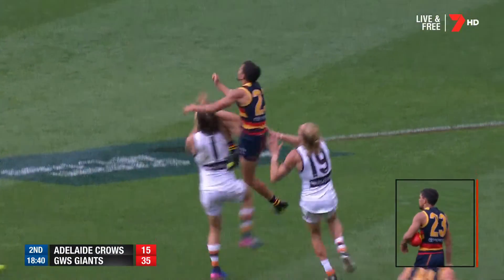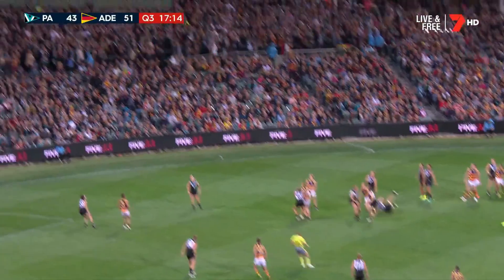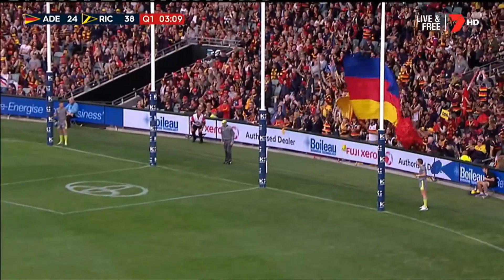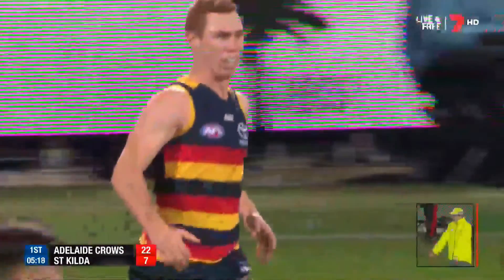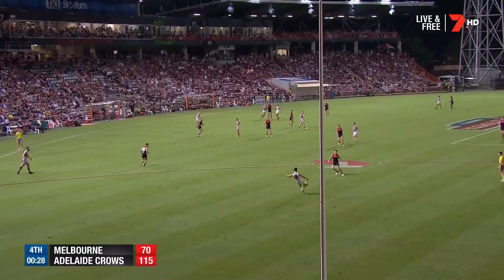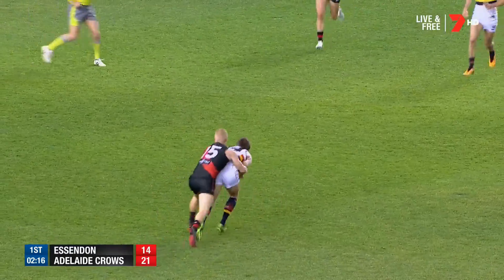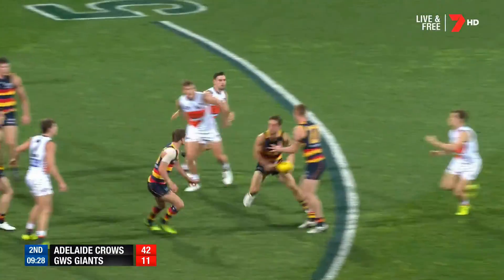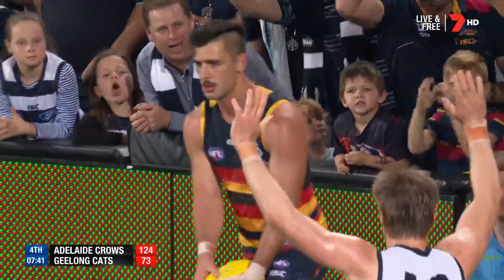Adelaide Crows 2017 Season Highlights